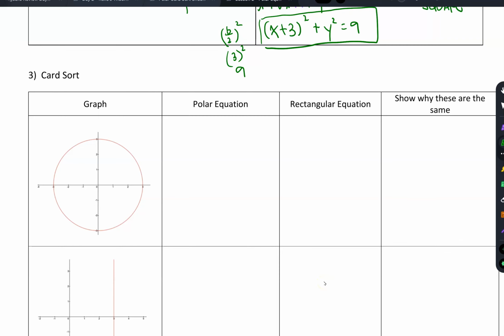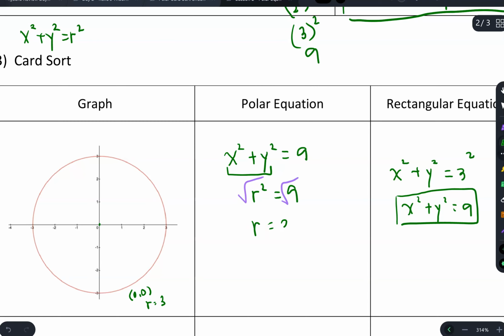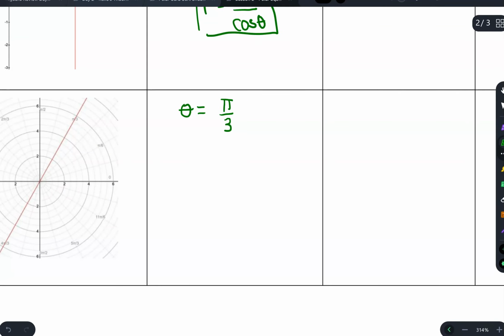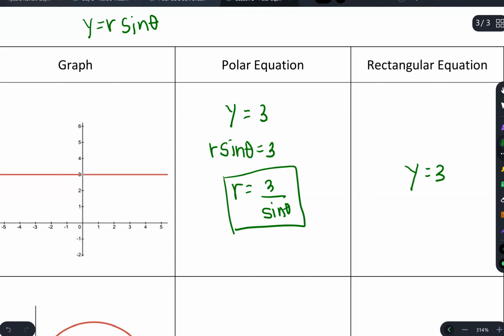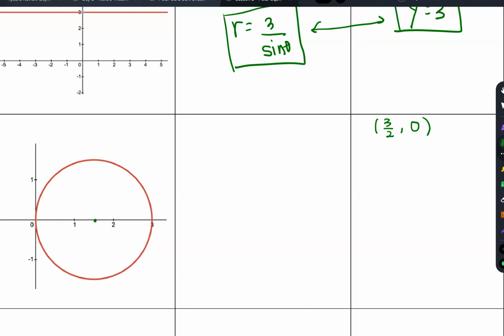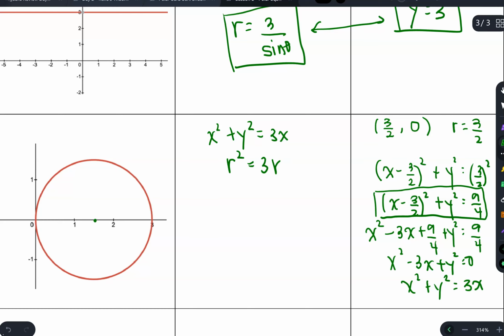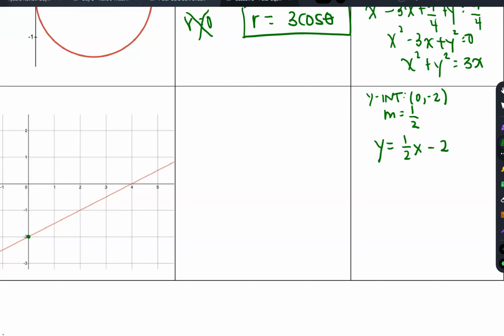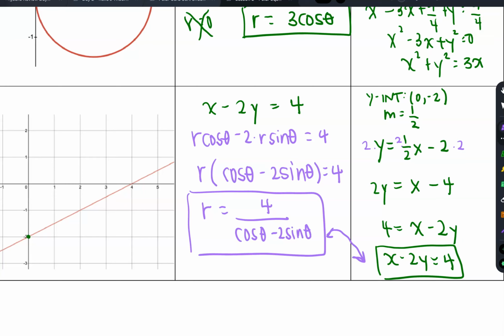Trigonometry Polar Card Sort